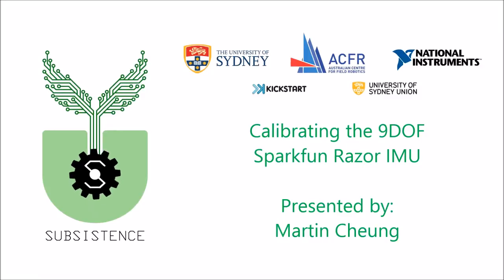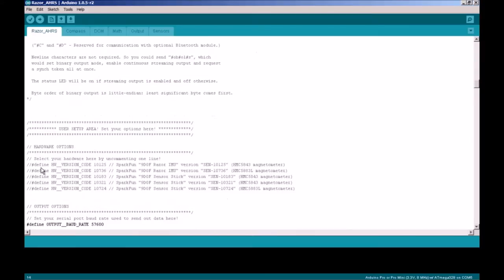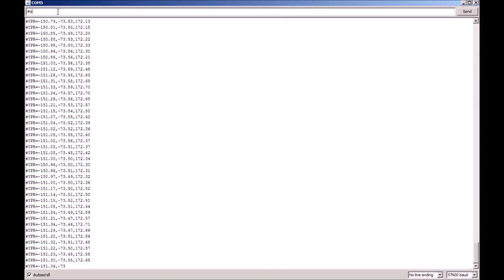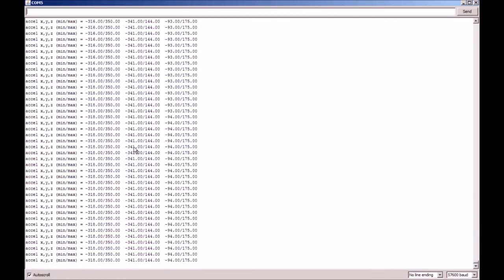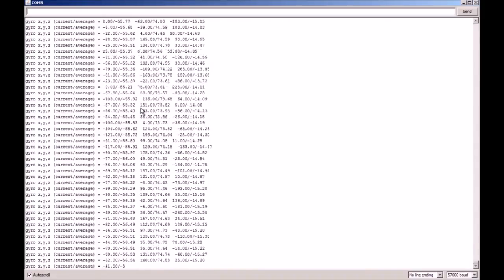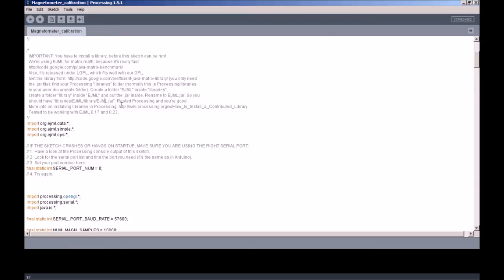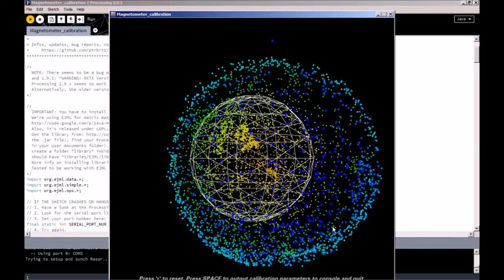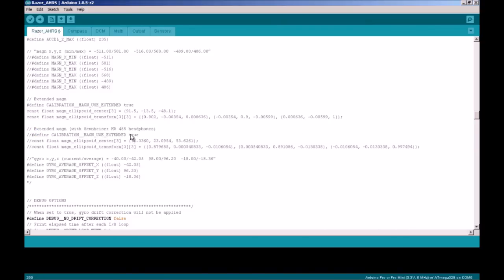How to Calibrate the SparkFun Razor IMU Tutorial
A tutorial on how to calibrate the SparkFun Razor IMU. This video tutorial is based on the tutorial and source code found Please refer to that website for more information.